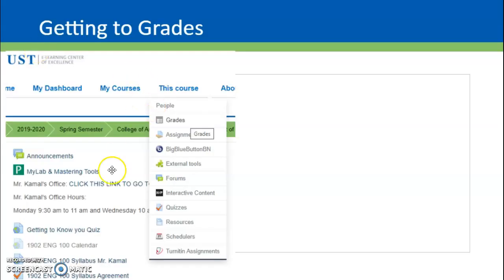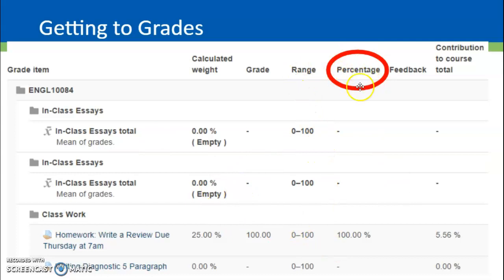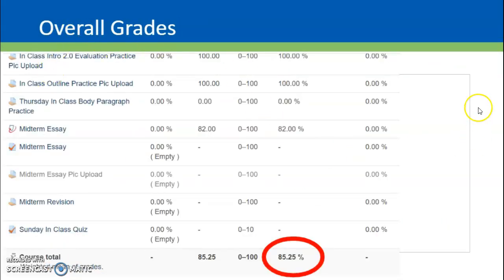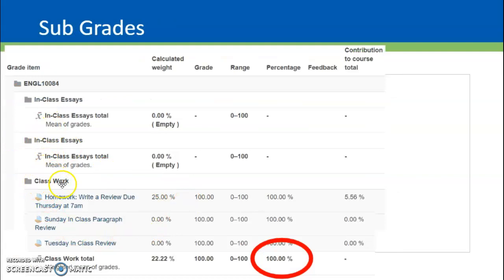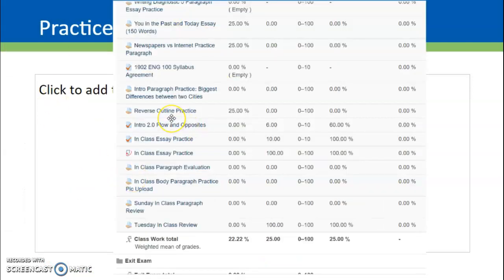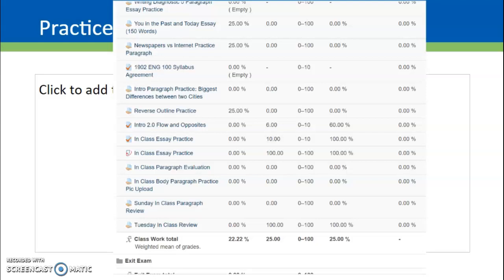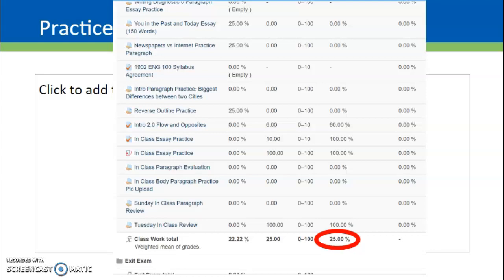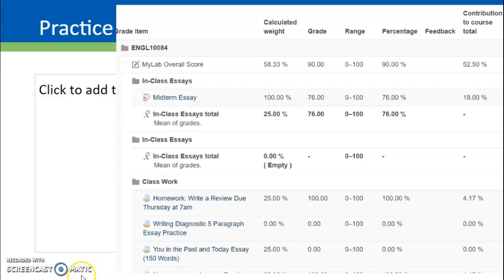Checking Overall Grade and Sub Grades on My GUST